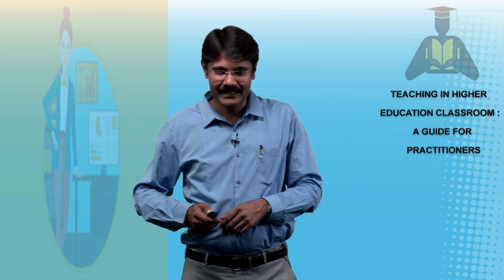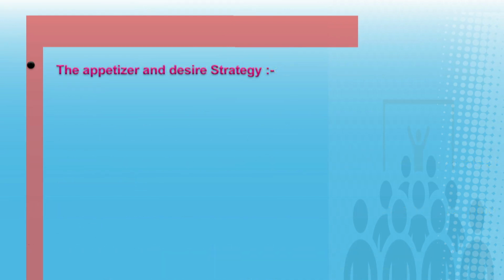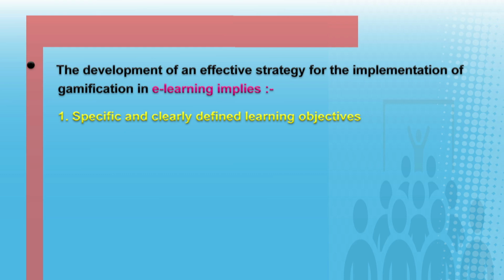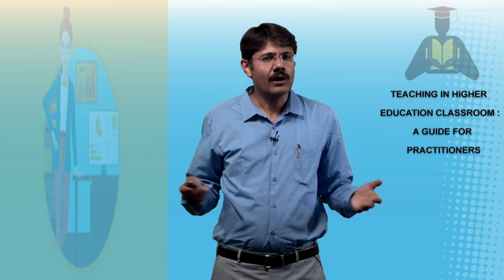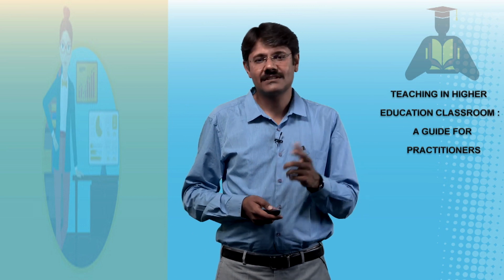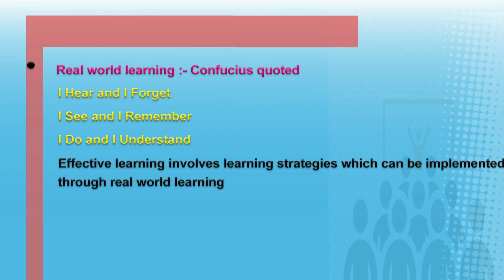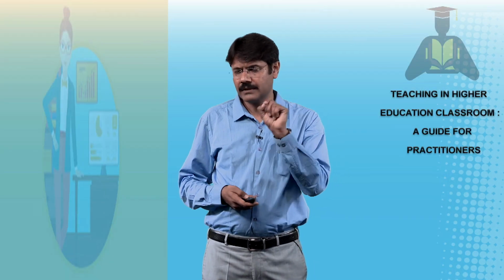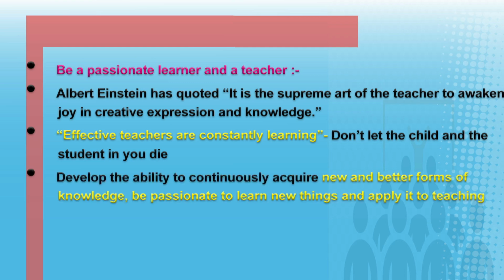TEACHING IN HIGHER EDUCATION CLASSROOM - A GUIDE FOR PRACTITIONERS Part 3